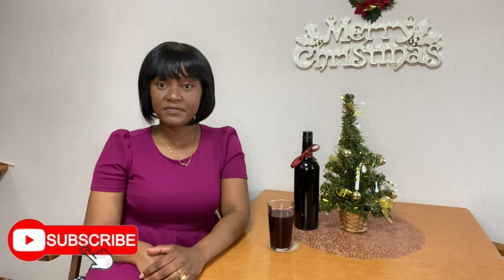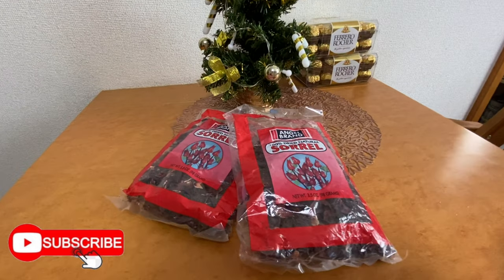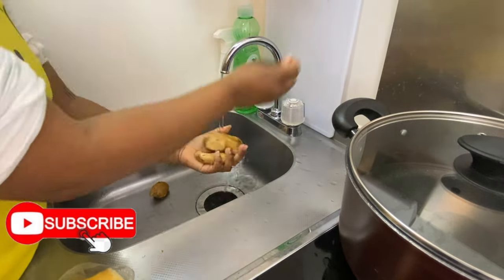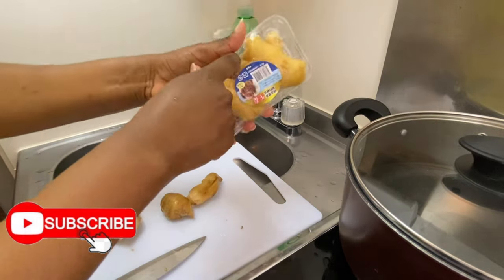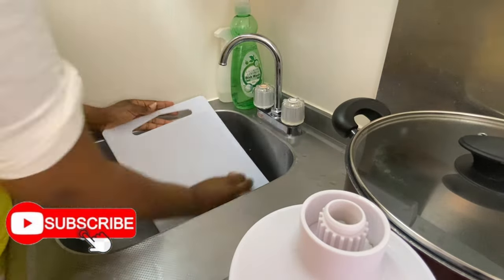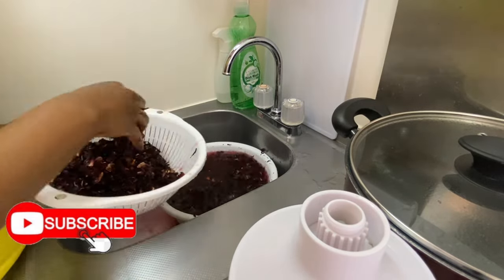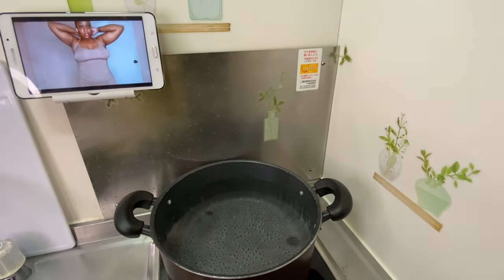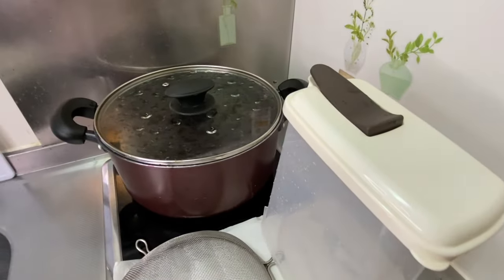HOW TO MAKE AUTHENTIC JAMAICAN 🇯🇲 SORREL| VLOGMAS DAY 4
WELCOME
It’s December 4th which means it’s Vlogmas Day 4. In today’s video I will be attempting to make Traditional Jamaican Christmas Sorrel for the first time. It’s my first time so please be nice in the comment section.
If haven’t submitted your questions for the Q&A video please submit them in the comments below.
Wish me luck guys because I am going to need it.

SORREL INGREDIENTS
Sorrel-(dry or fresh, whichever you can get or prefer)
Ginger
Water
Sugar/Splenda if you are diabetic.

Optional Ingredients
Rum
Dried orange peel
Cinnamon bark

HOW TO
1. Get a pot and add the desired amount of water. Remember the amount of water should depend on the amount of sorrel you have. Place the pot on high heat and leave it to boil.
2. Prepare your ginger by grating or blending. Remember to wash them first. The amount should de dependent on your preference.
3. Wash your sorrel in cool or room temperature water.
4. Add your ginger to the boiling water and let it boil for about 2 minutes. If you decided to used orange peel or cinnamon bark now will be the time to add those as well.
5. Add sorrel to boiling water and immediately turn off stove.
6. Cover pot  and let the mixture cool for 12-24 hours.
7. Add sugar to taste. I personally like my sorrel sweet.
8. Add your desired rum, preferable Appleton or JB overproof white rum. Rum is optional.
9. Served best cool or with ice.
10. Tastes a lot better when eaten with Jamaican Christmas cake. Lol.

Sorrel from Amazon Japan
ハイビスカスティー(ローゼル) 100g

CREDIT
Music
Superkittyninja